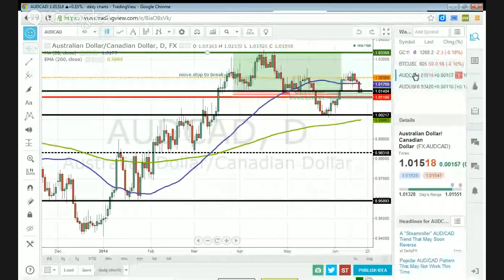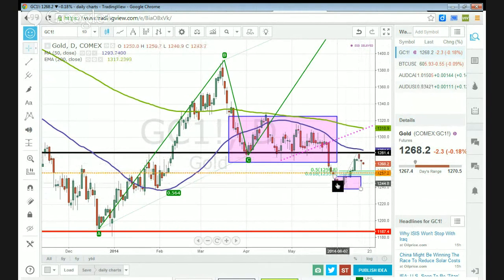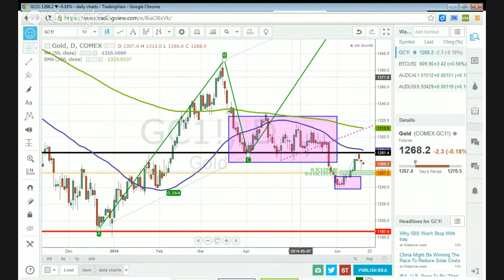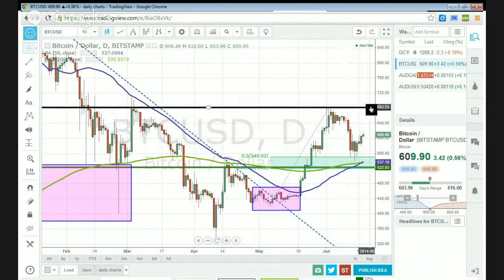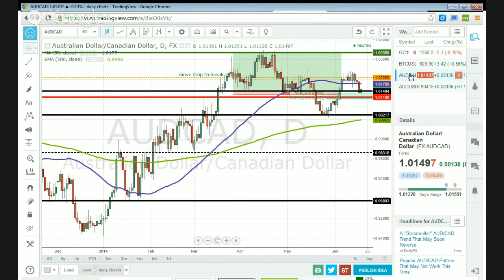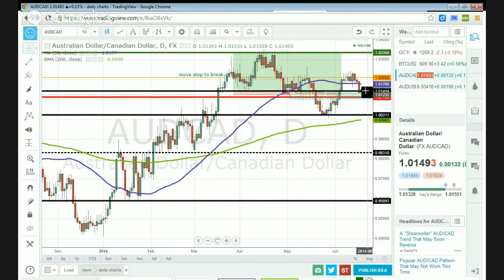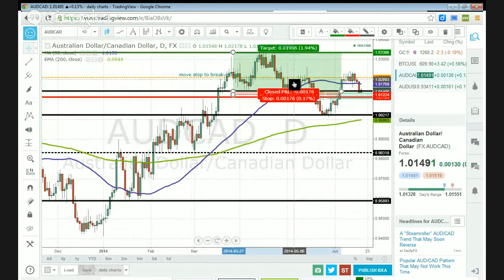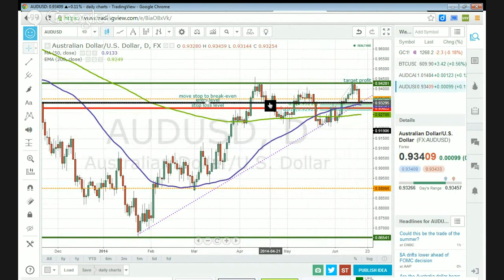Free Forex Signals, June 18, 2014: "Bulls Entering AUD?" (2 Orders Placed)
InformedTrades founder Simit Patel reviews daily charts in the forex market, sharing the trades he's placing. In today's video, Simit places two orders: one to go long AUDCAD, and another to go long AUDUSD. Follow along by registering for a free demo trading account with charting platform to test out forex trading: